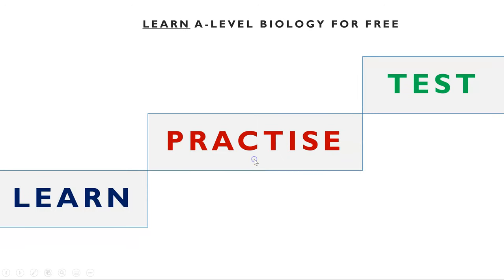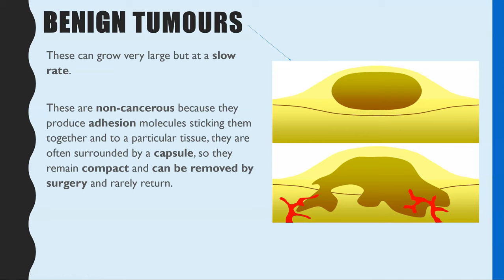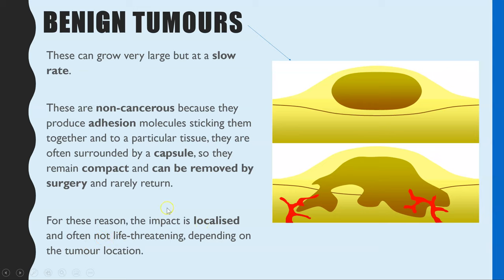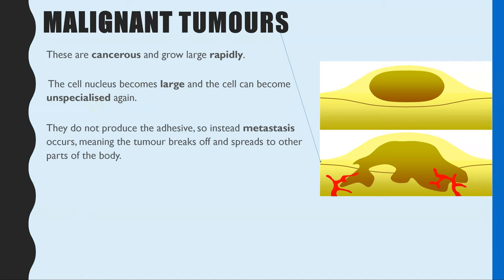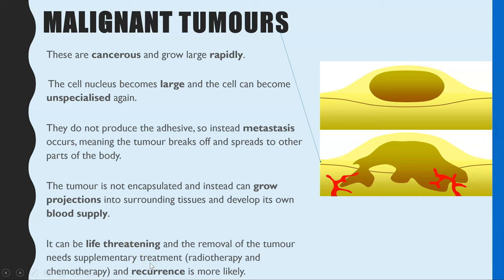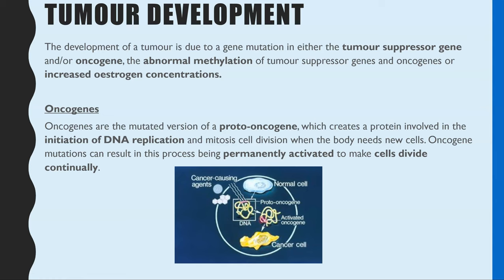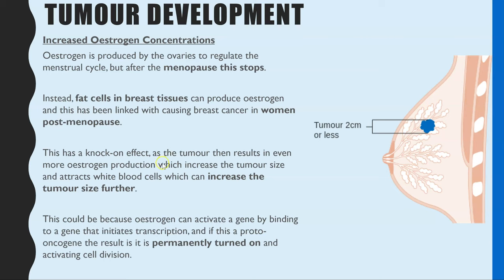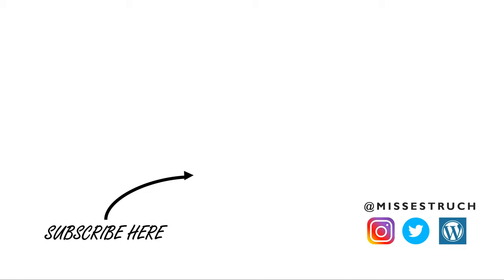CANCER A-level Biology: Benign and malignant tumours and how tumours develop.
Learn the differences between benign and malignant tumours and why malignant tumours are more life-threatening.

Learn how tumours develop linked to mutations in a tumour suppressor gene and/or oncogene, the abnormal methylation of tumour suppressor genes and oncogenes or increased oestrogen concentrations.

Recommended Revision and textbooks:
A-level